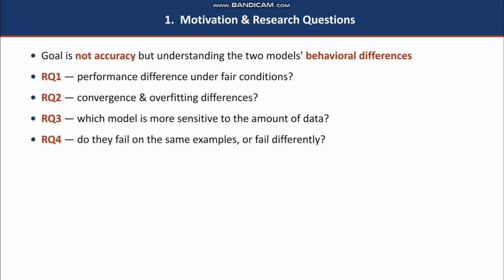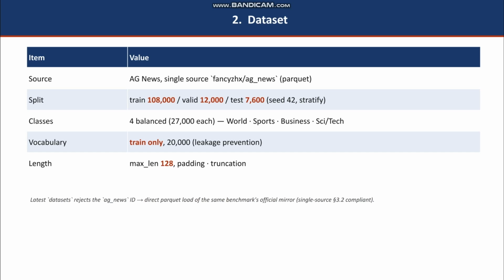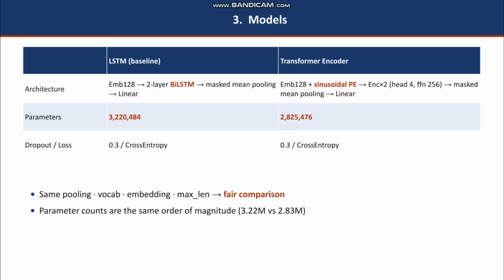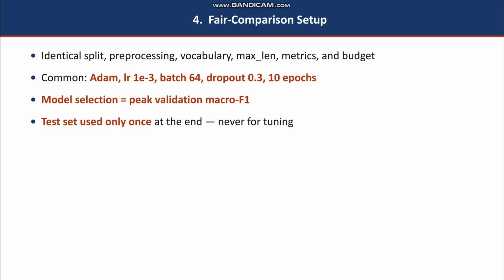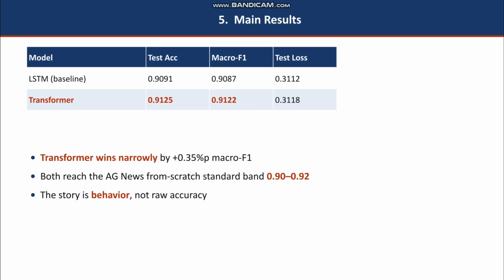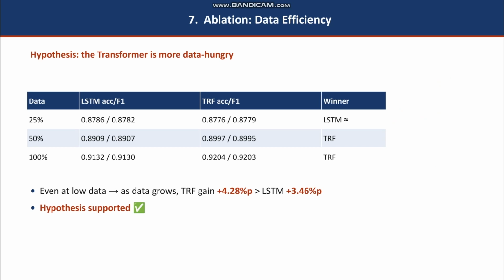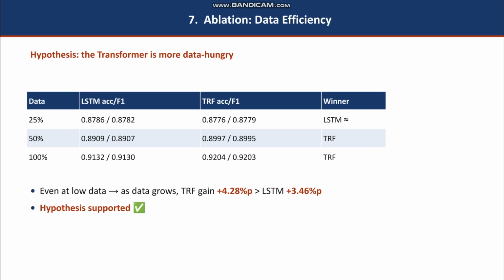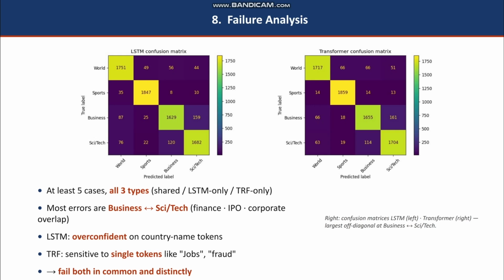Comparing LSTM and Transformer Encoder for TextClassification - Team : Gyung Geun Park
Comparing LSTM and Transformer Encoder for Text
Classification
Team : Gyung Geun Park (Solo)
School : UST - ETRI
Student ID: 02521123
Name: GyungGeun Park
Team: solo (lead: GyungGeun Park)